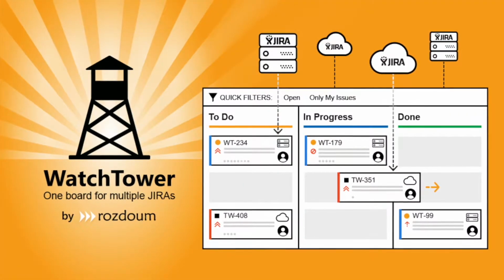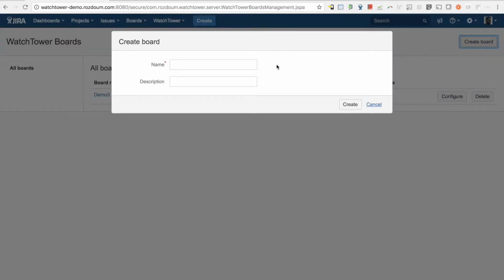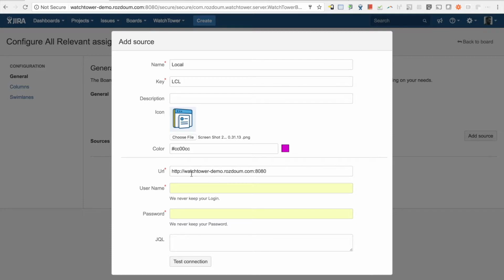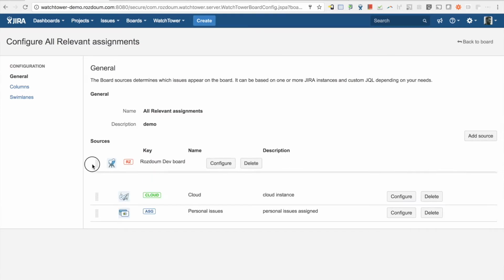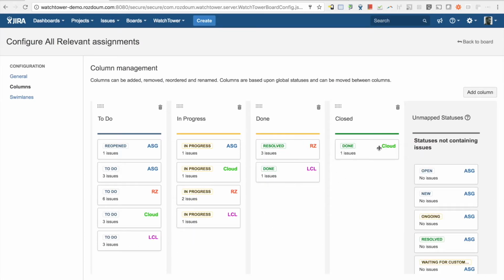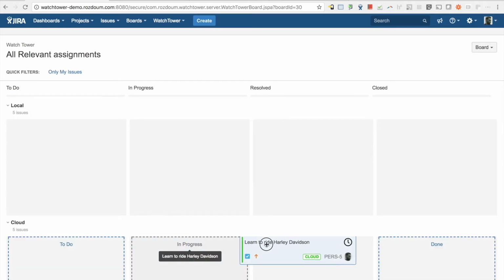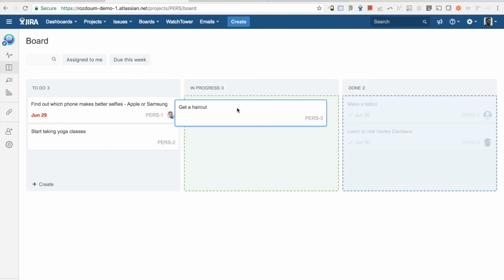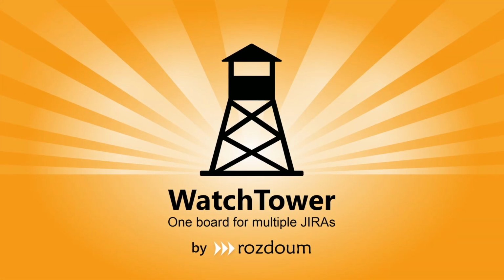WatchTower - one board for multiple JIRAs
WatchTower is an app for Atlassian Jira that pulls issues from several Jiras and gathers them into a single agile board. Collect tasks from Cloud and Hosted Jiras at one place. The add-on maps the issues, indicates their origin and organizes them into columns. Configure the board and move issue cards within the board using drag-n-drop. The add-on allows logging your work from the board. WatchTower updates changes directly to tickets in source JIRA instances.